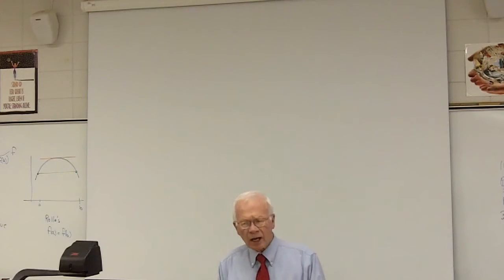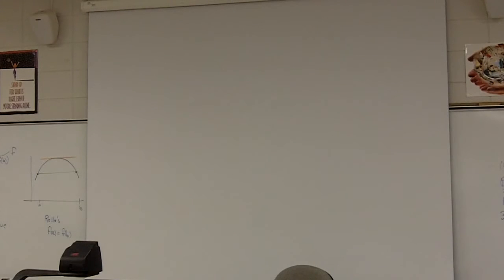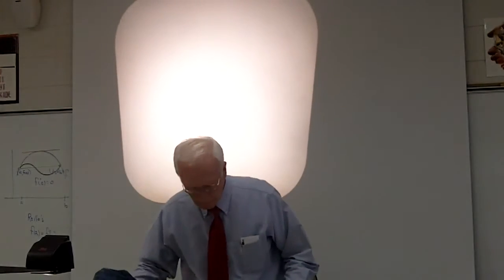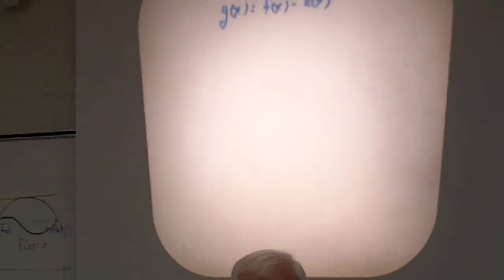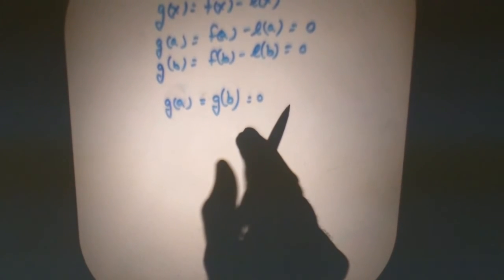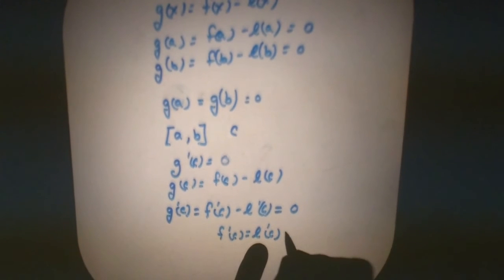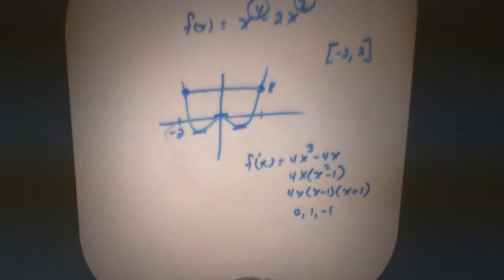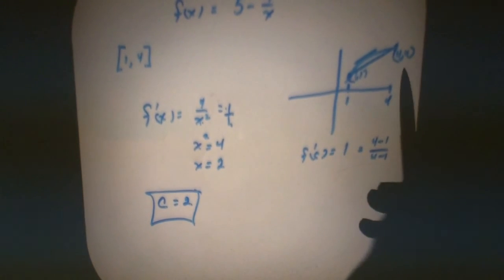UCHS Calc 152 Chapter 4.6 (03/26/2013)